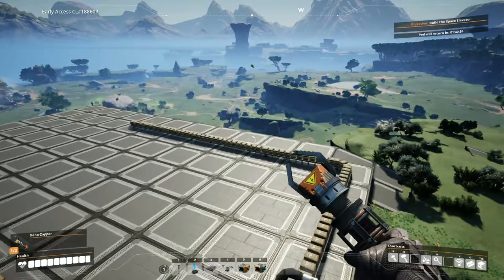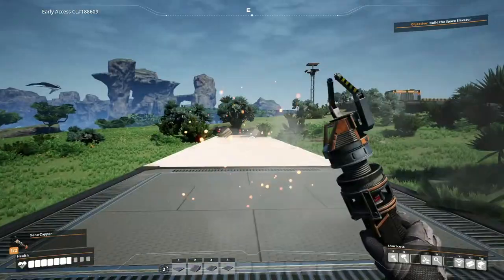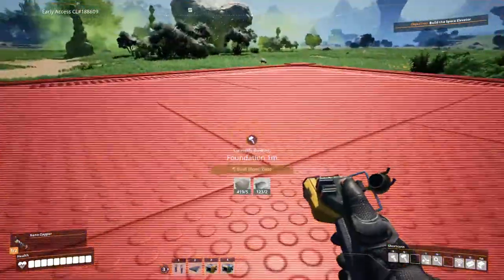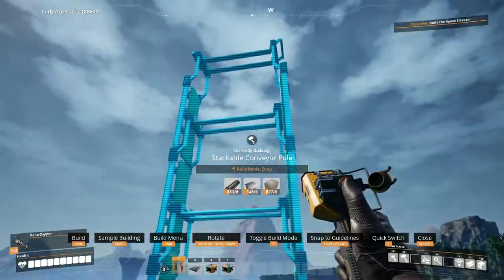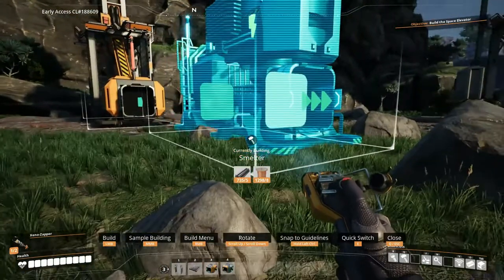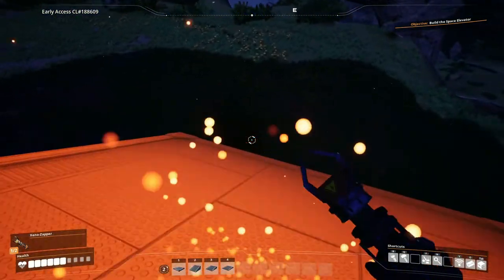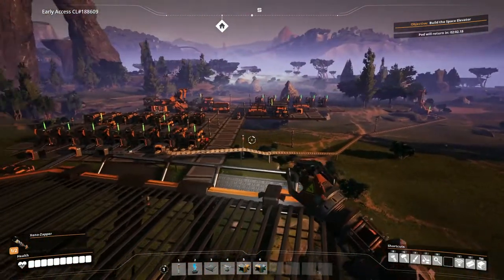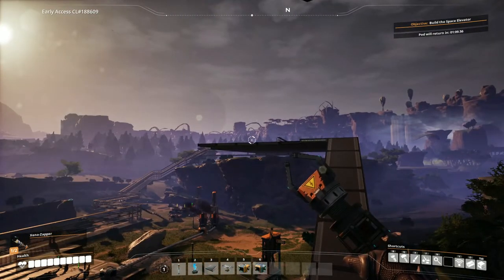STACK THOSE BELTS! - Let’s Play Satisfactory Ep.05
Conveyors over conveyors over conveyors! Ramps! Scaled production can start soon.